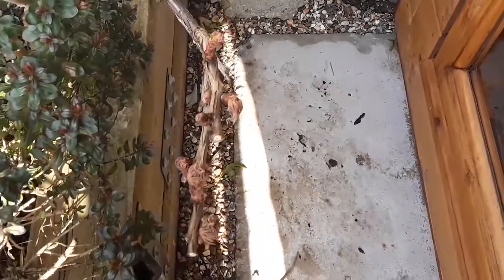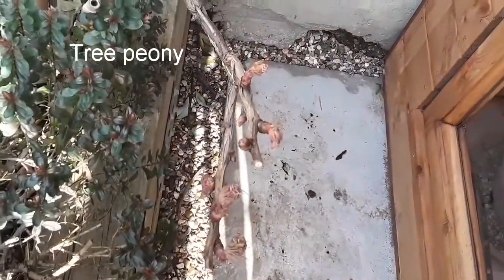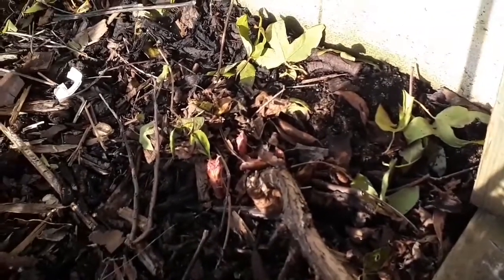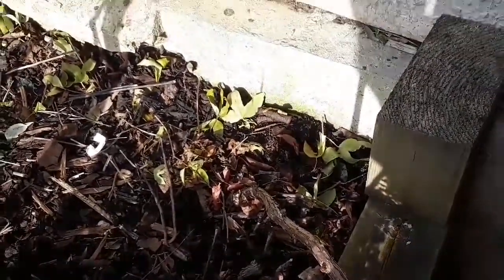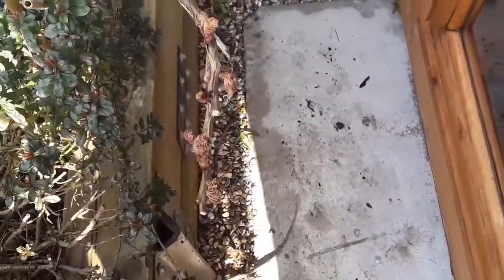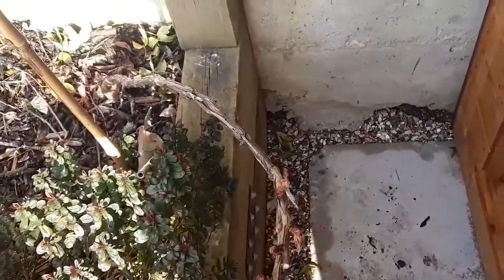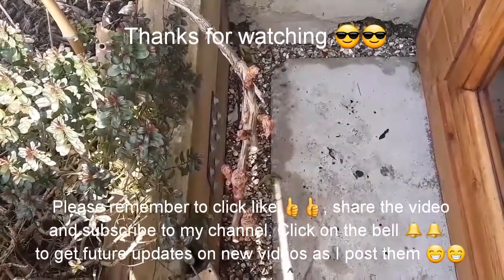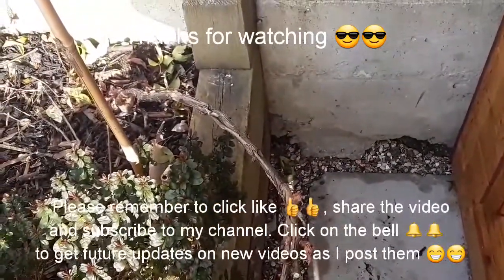My tree peony is bursting into growth late in February